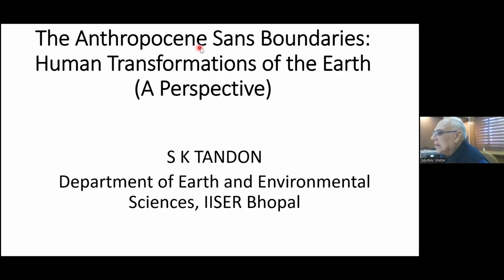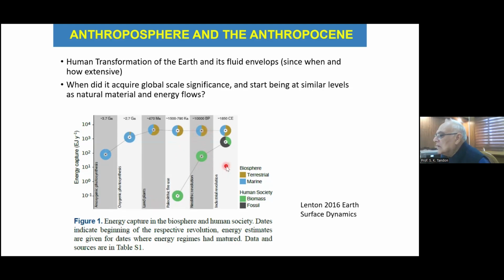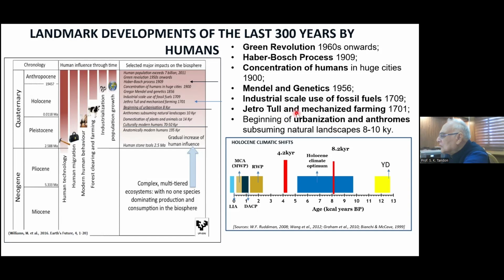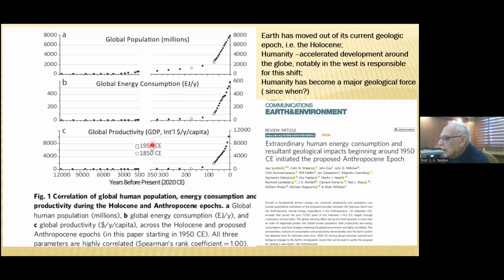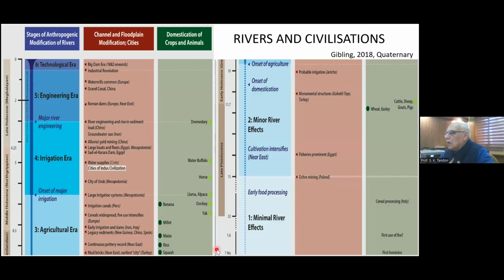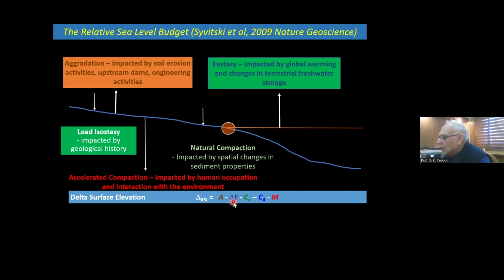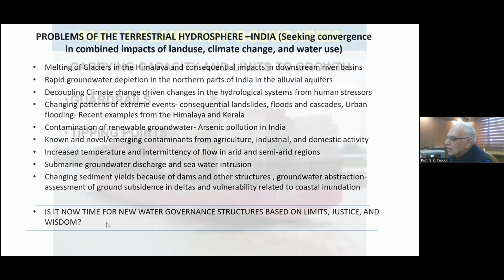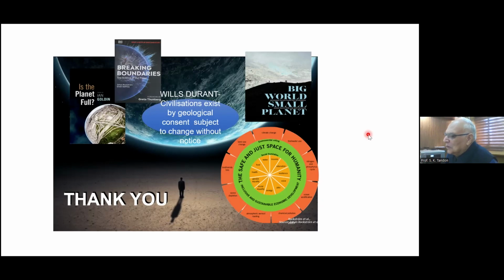INQUA 2027 | Talk Series | Talk-5 | Anthropocene sans boundaries-Human Transformation of the Earth..